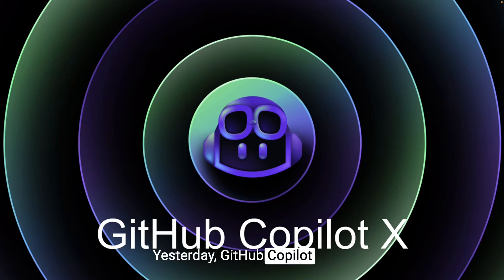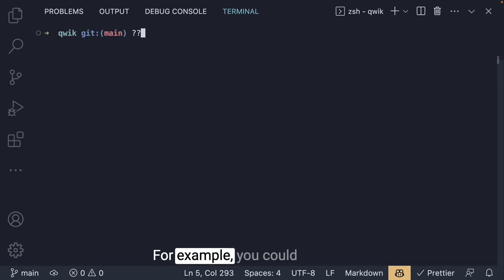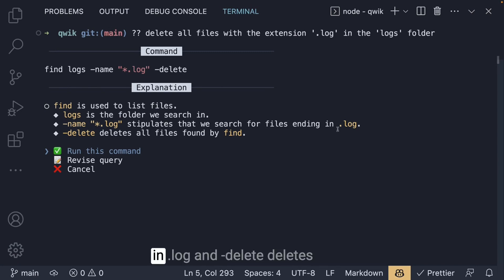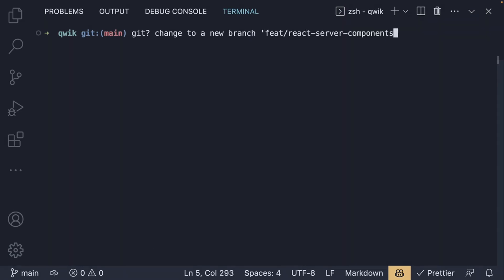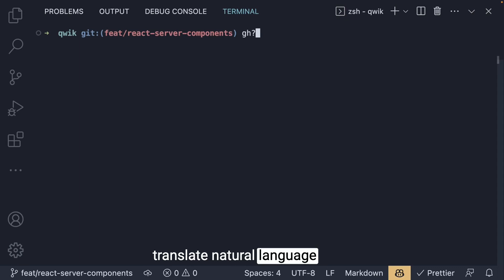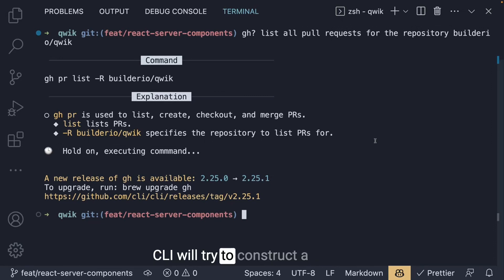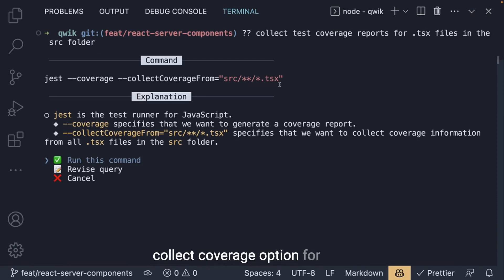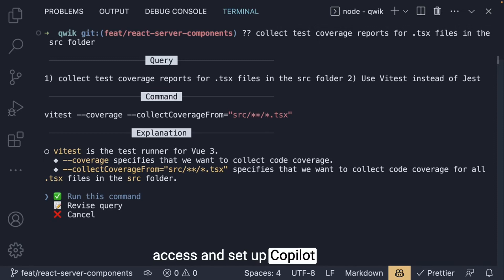THE SHELL WIZARD - GitHub Copilot CLI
GitHub Copilot
GitHub Copilot CLI
GitHub Copilot CLI First Look